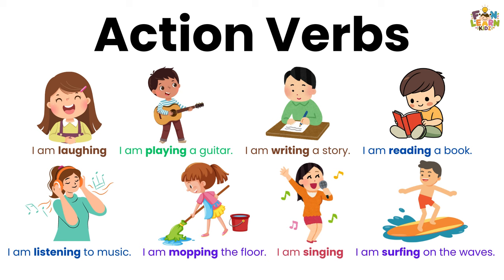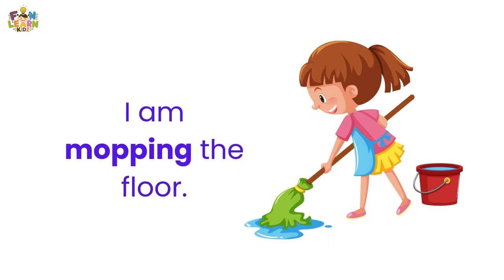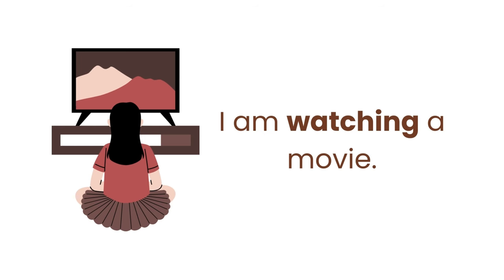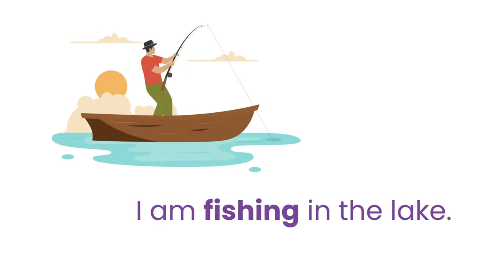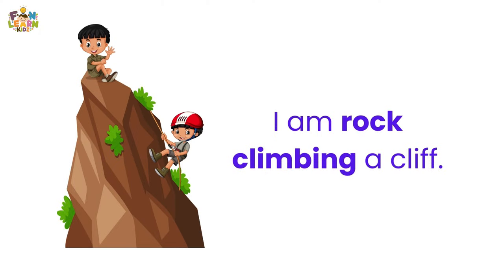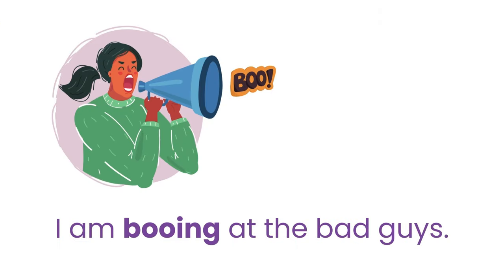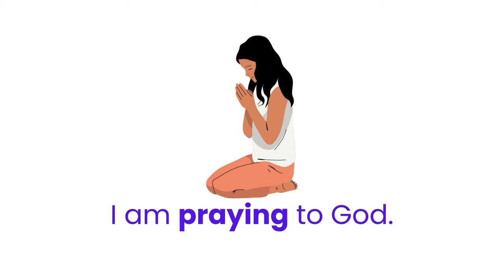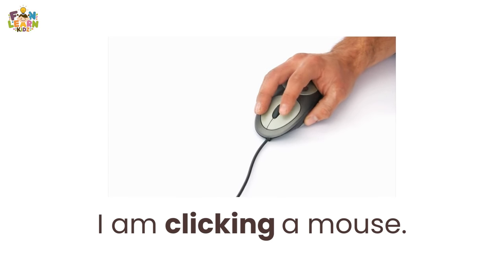MASTER Action Verbs Like a PRO! | English Vocabulary Learning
Welcome to our fun and educational video for kids all about Action Verbs! 🌟 In this video, children will learn action words like run, jump, dance, and many more through simple sentences, pictures, and video examples. 📚 This is perfect for young learners to understand how action verbs are used in everyday life! 🏃‍♂️

👧👦 Suitable for kids aged 3-7, this video makes learning English fun and interactive. Watch as your little ones explore the world of verbs with easy-to-follow examples and colorful visuals. 🌈

Title: MASTER Action Verbs Like a PRO! | English Vocabulary Learning